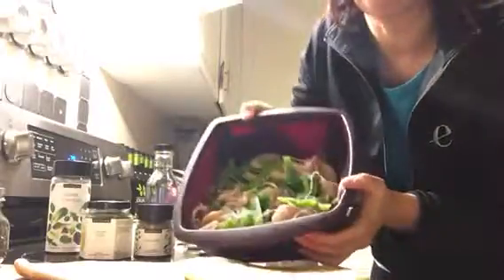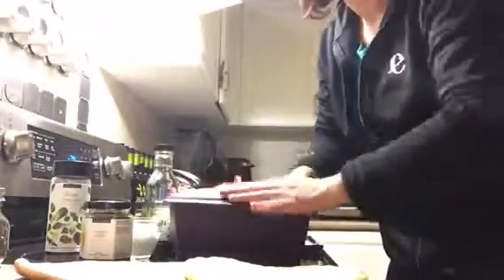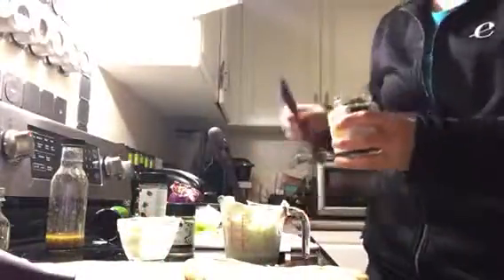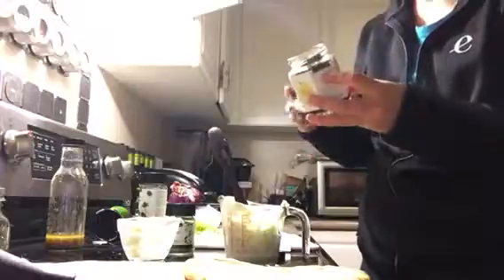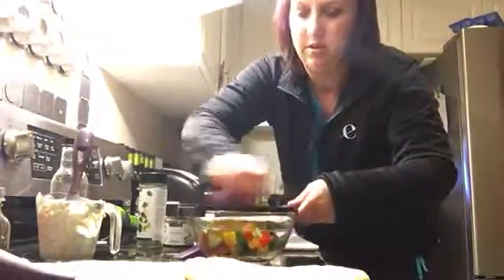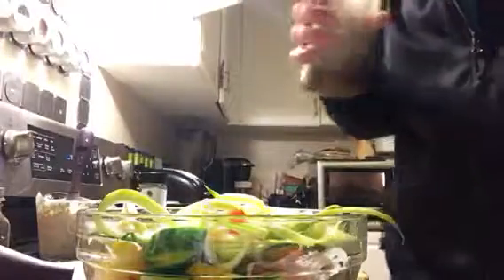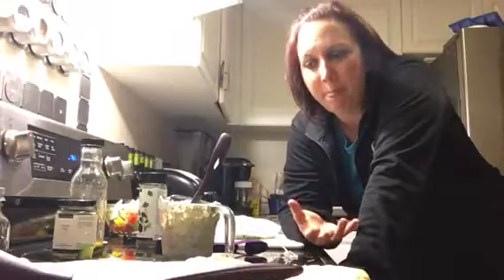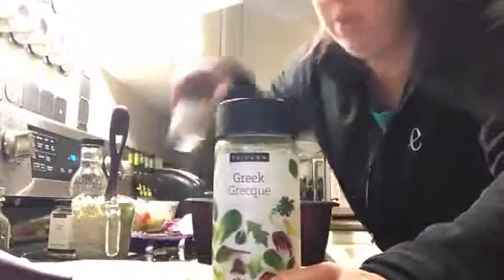Greek Souvlaki for dinner!